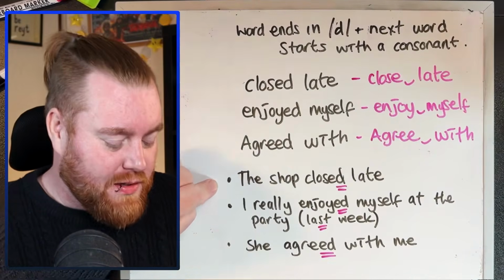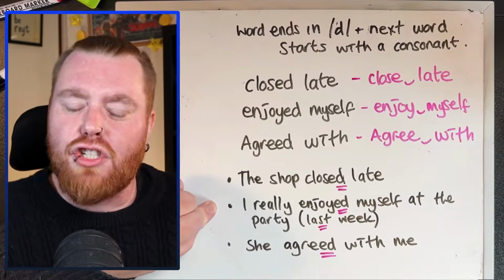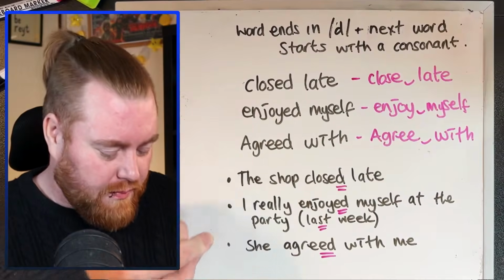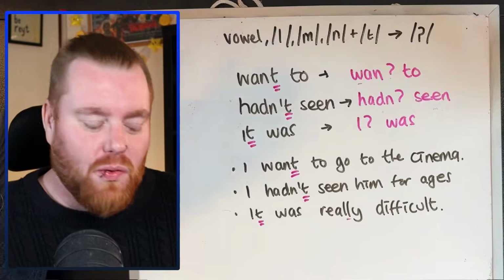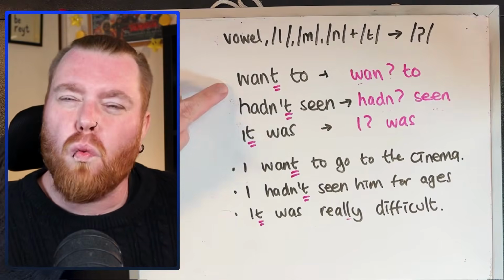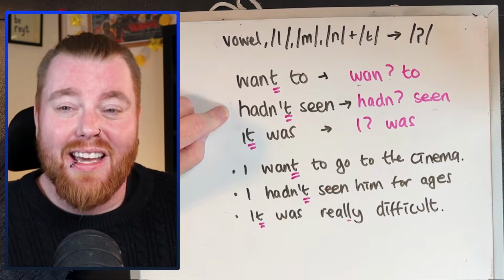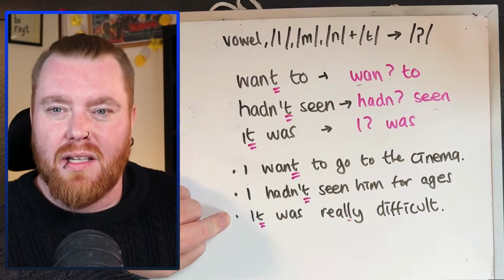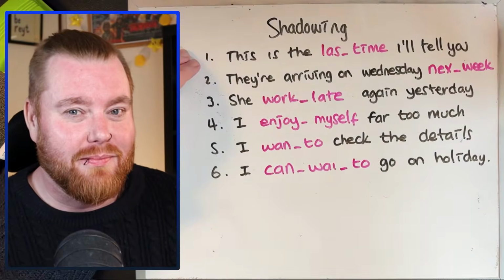Natives Remove These Sounds All the Time (But You Never Noticed)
Ey up mate! There's a small but significant " english pronunciation " trick that native speakers like me constantly use, making our speech faster and smoother. This technique, often referred to as " connected speech " or " fast speech ", can sometimes make it a bit tricky for learners to understand what we're saying. But don't worry, I'm here to show you everything you need to know to improve your " listening skills " and "learn english" more effectively. It's possible to stop worrying about your English and just start using it as a tool to do more cool stuff in your life, helping you "improve your english" with confidence!

If you are new around here... Ey up mate! I'm Dan - a CELTA qualified British English teacher!

Think of me like your personal language guide. I'm here to help you understand your goals and show you how to use your English to make them a reality.

Using my background as a CELTA qualified ESL teacher and my experience of living in a new country that doesn't speak my language, I understand how hard it can be and I know what steps need to be taken to help you get over the language barrier to your new life.

It is possible to stop worrying about your English and just start using it as a tool to do more cool stuff in your life!